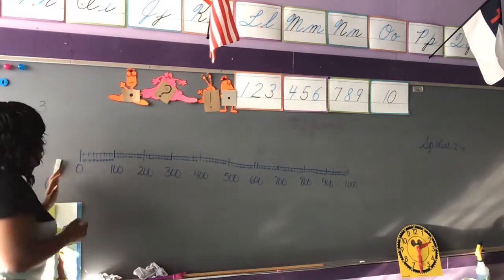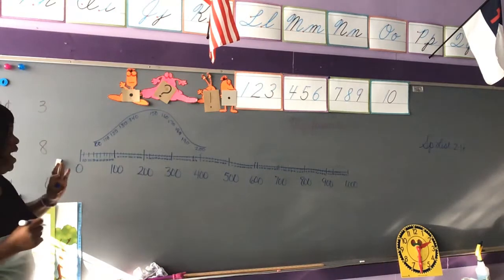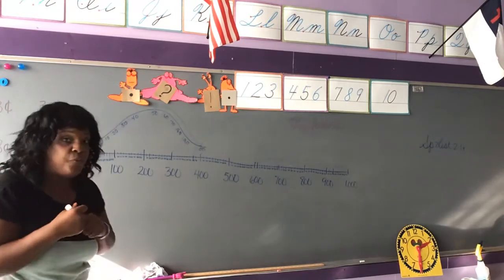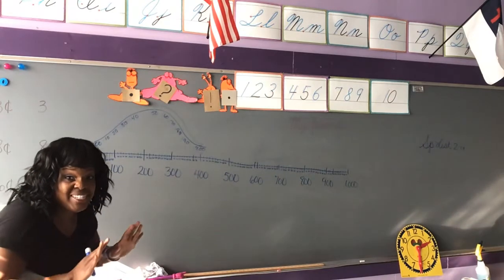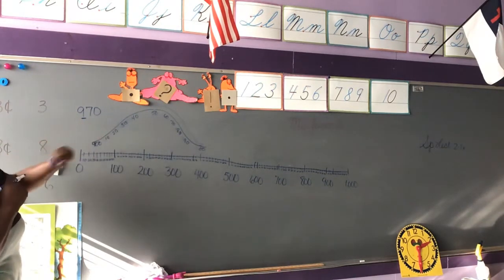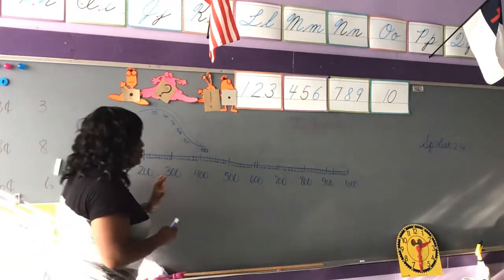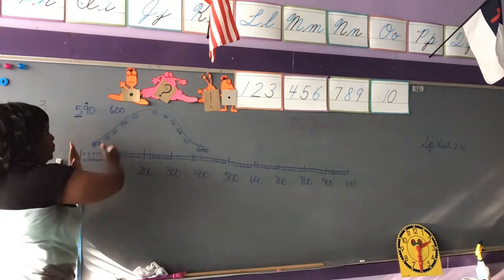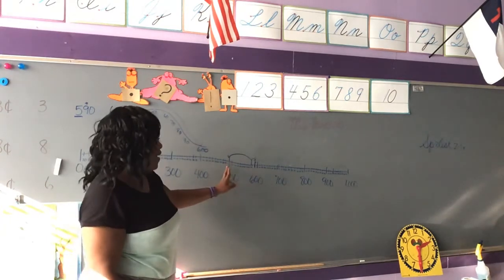Miss Monroe, Math, Rounding to nearest 100